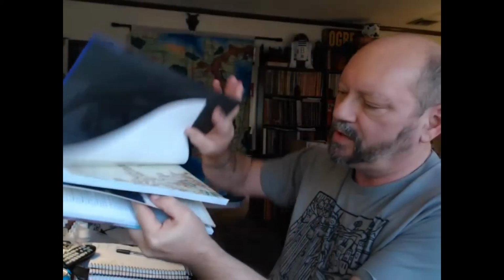Greyhawk in the 2024 DMG - First Thoughts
I do a quick look through the World of Greyhawk section of the new 2024 Dungeon Master's Guide.

Looking for more in-depth information on Greyhawk? You can find my own Greyhawk Campaign Guide
0:00 What's today's video about?
0:32 Looking at what's there
2:04 Background stuff (and it's set in 576)
3:15 Conflicts and magical mysteries
4:40 Factions and organizations
6:20 City of Greyhawk
7:55 Lands of the Flanaess
8:21 Crass commercialization
8:49 Lands of the Flanaess (cnt'd)
13:02 Cultural differences in the Flanaess
13:50 Murlynd cameo
14:30 Conclusion and thanks

Interested in sci-fi, fantasy, and horror?

Want more Greyhawk and OSR content? Free downloads on the blog!